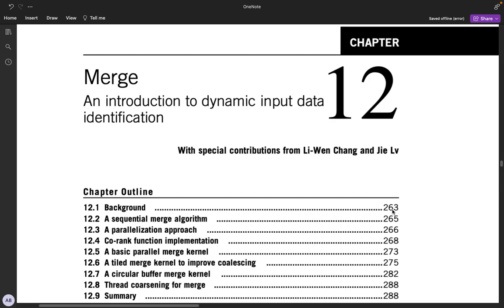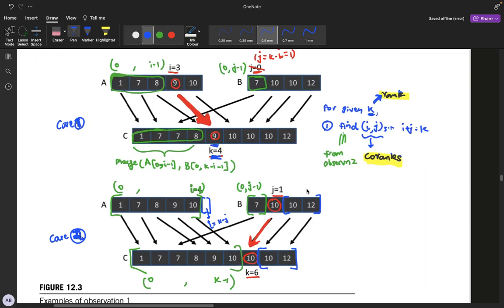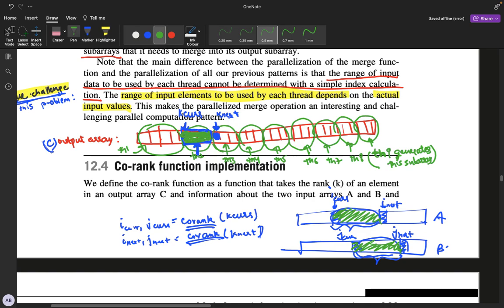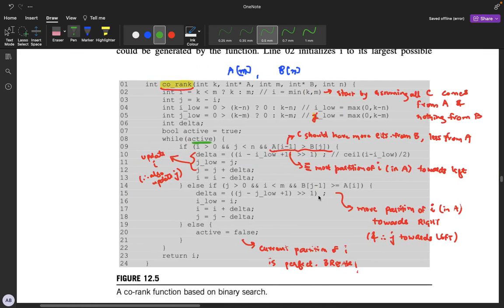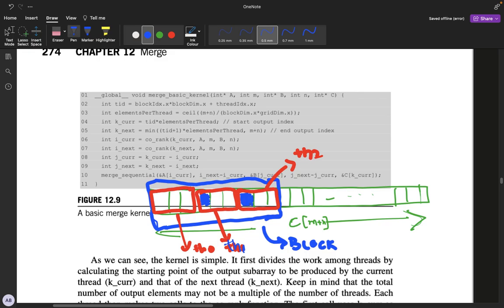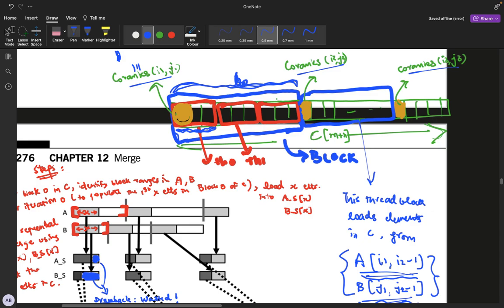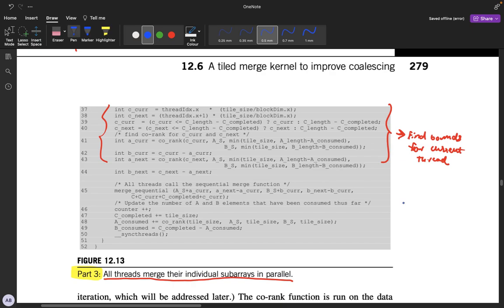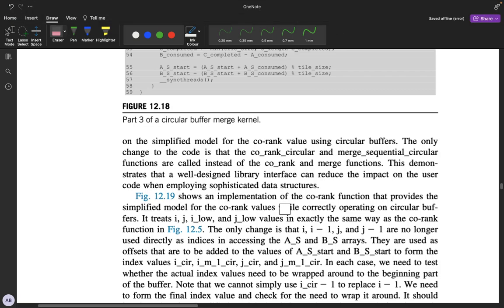Parallel merge algorithm on GPUs using CUDA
Given two sorted arrays A, B, we want to merge these two to form a resultant sorted array C.
We formulate a parallel merging algorithm in CUDA for GPUs.
1) Algorithm 1: using non-coalesced accesses to global memory
2) Algorithm 2: using shared memory to reduce this
3) Algorithm 3: reducing shared memory requirement using a circular buffer